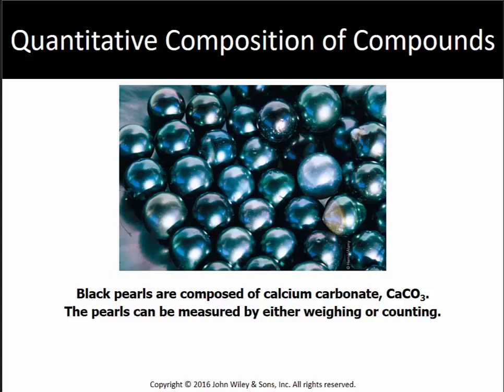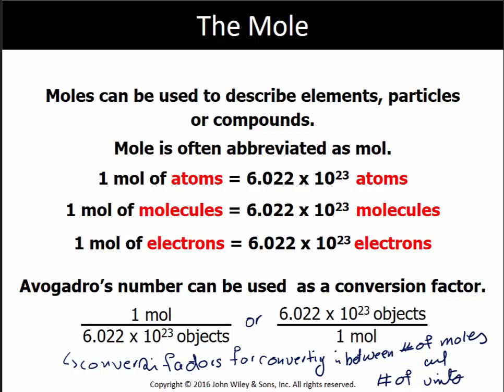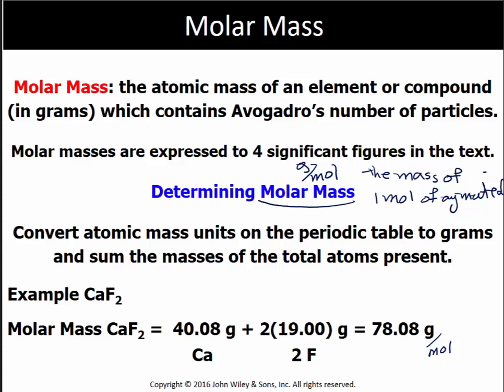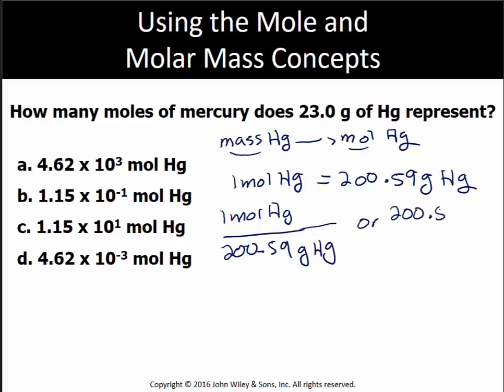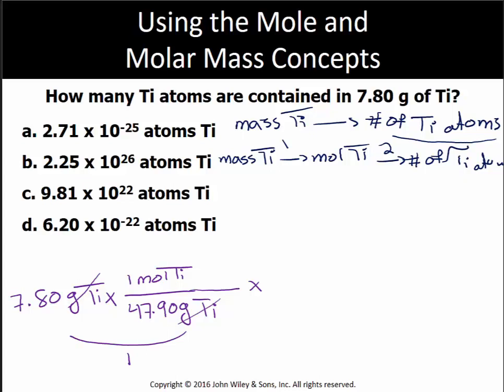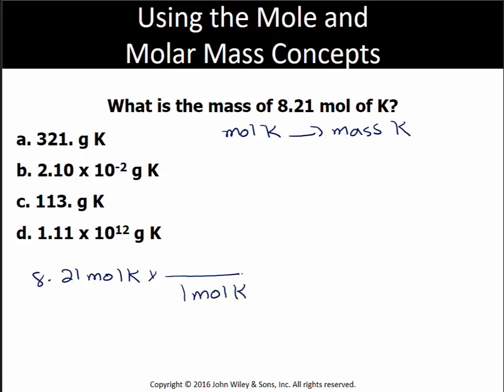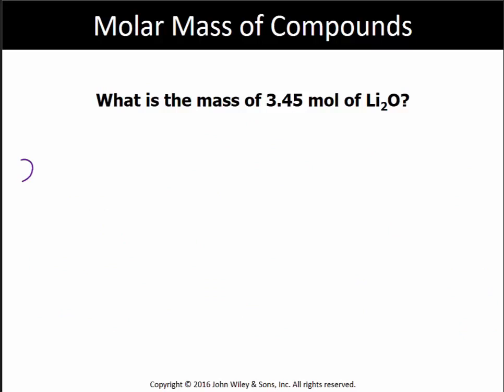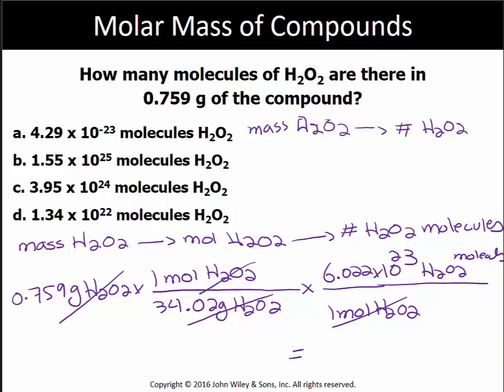Quantitattive Composition of Compounds and Molar Mass Concept